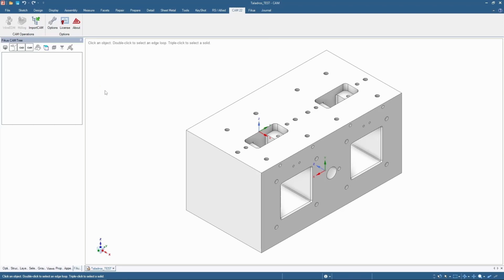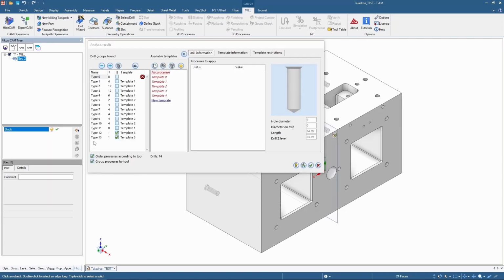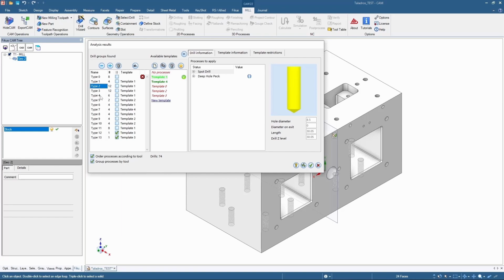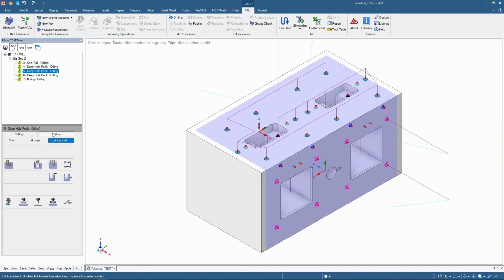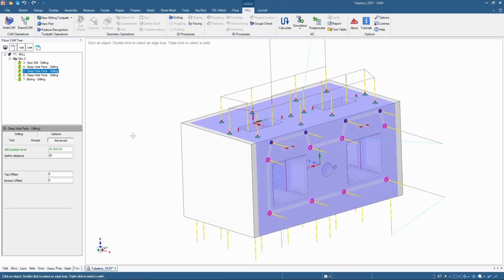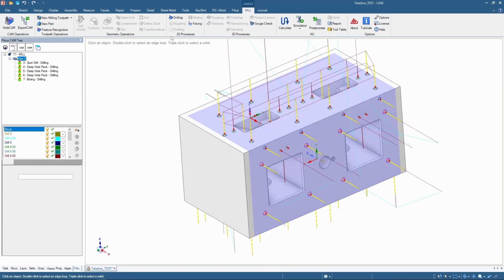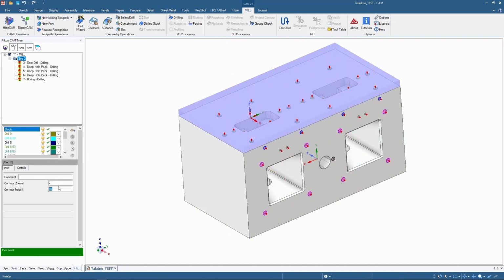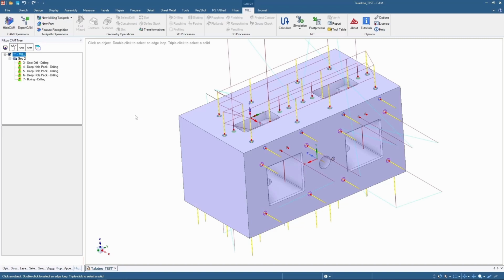FikusPlus: How to use Milling 3+2 drill Wizard feature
In this video, you can watch an example of Programming a Mill 3+2 drilling operation for the part using drill wizard process and everything necessary to complete the part.

Fikus Plus - Programming Punch in Fikus Plus for Wire EDM and Milling. more @